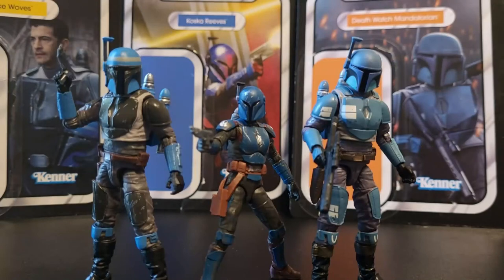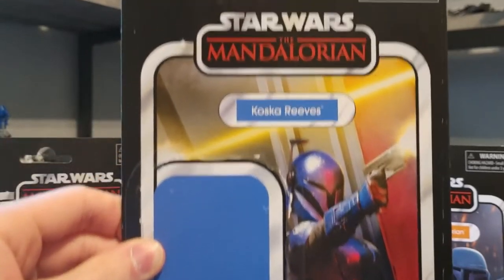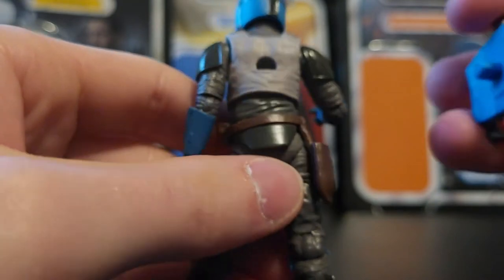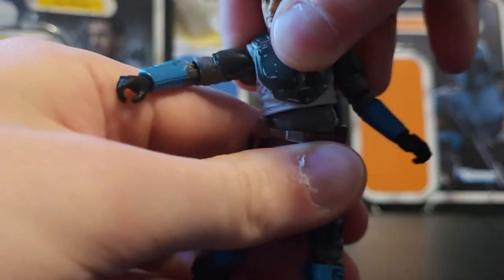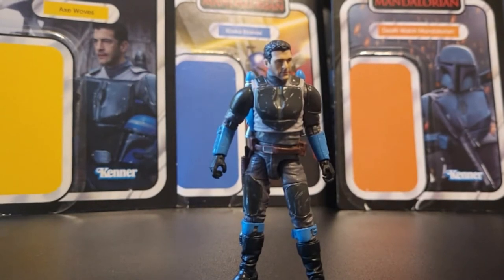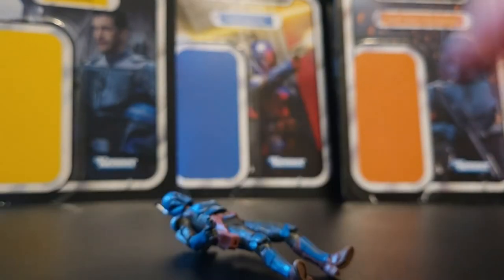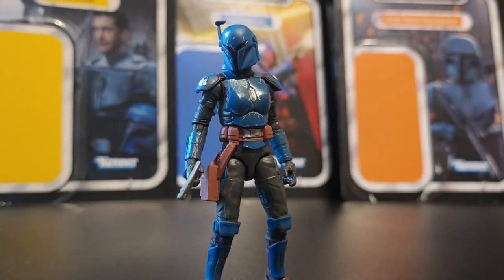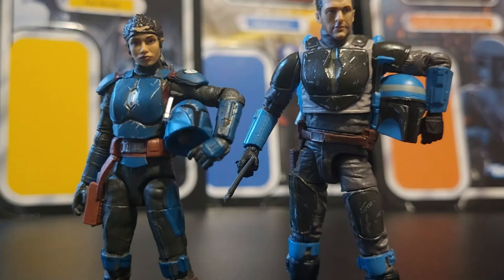Star Wars The Vintage Collection - Axe Woves, Koska Reeves, and Death Watch Mandalorian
I take a look at some of the most recent TVC Mandalorian figures, and give my thoughts on each figure's pros and cons.